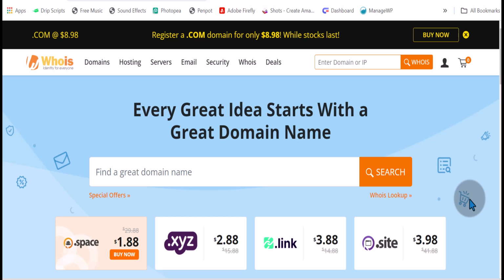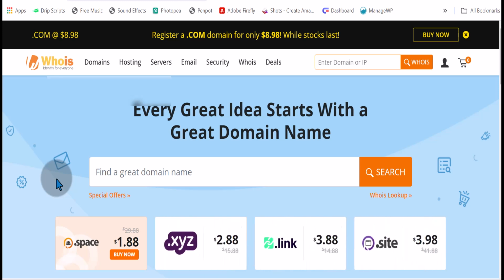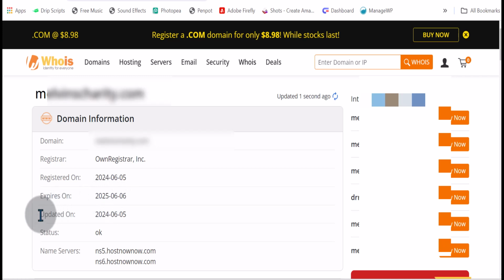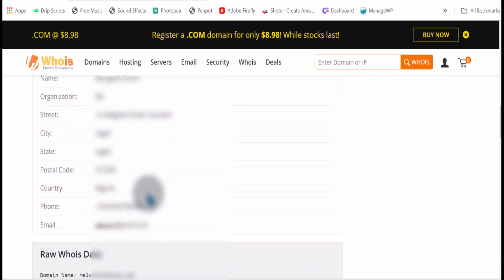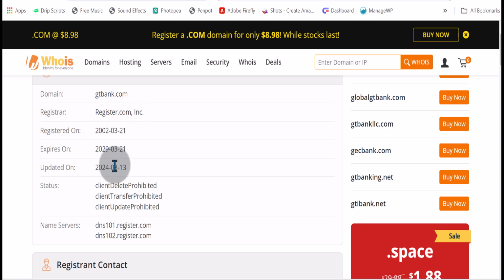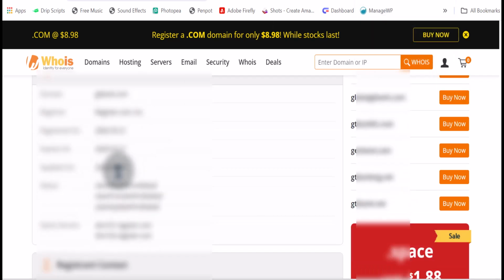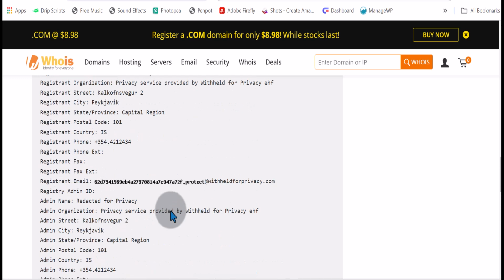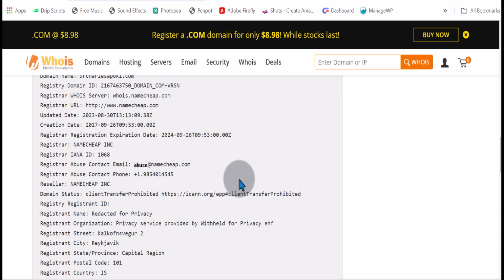Domain Privacy Explained: How to Use WHOIS.com to Check Your Details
Curious about who owns a domain or want to ensure your own privacy is protected?
In this video, I’ll walk you through how to use WHOIS.com to check domain privacy details and understand the information provided. Whether you're a domain owner or looking to purchase one, this tutorial will help you navigate the privacy settings to keep your information secure.

💡 Learn how to protect your personal information online with this simple guide.